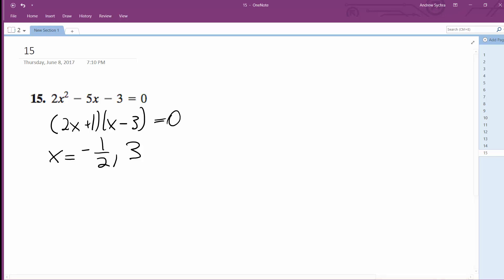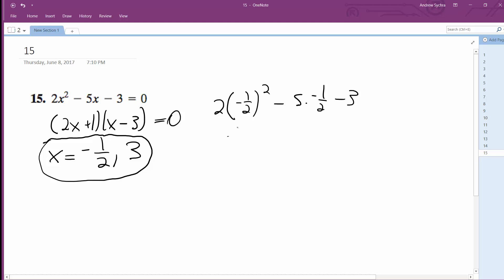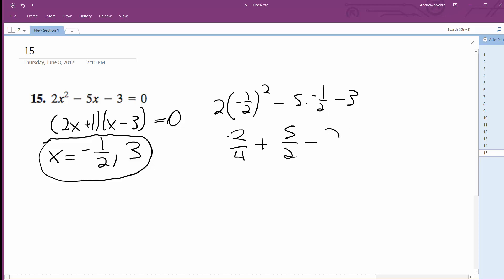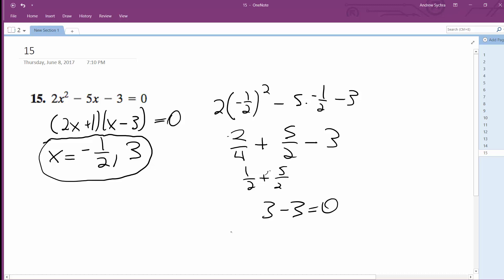2x^2 - 5x - 3 = 0